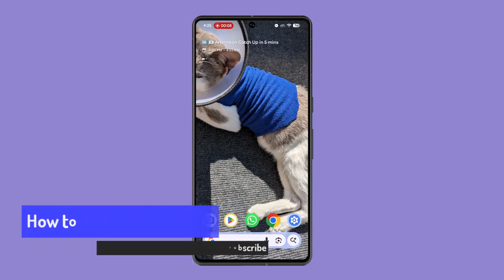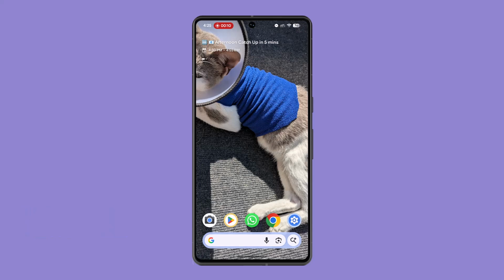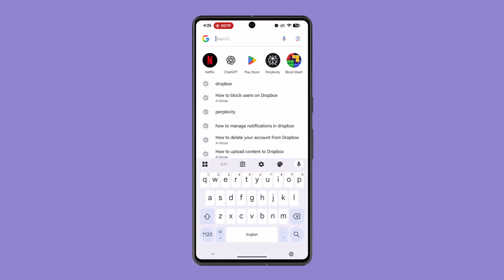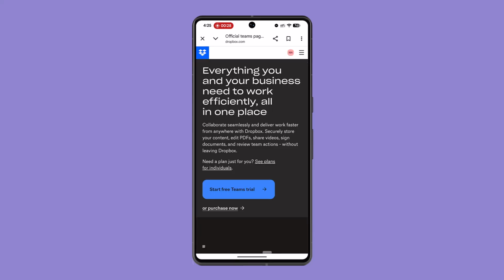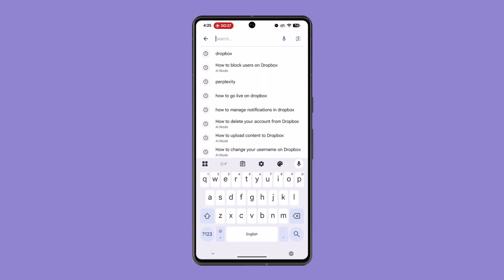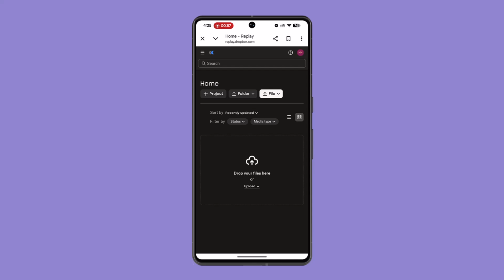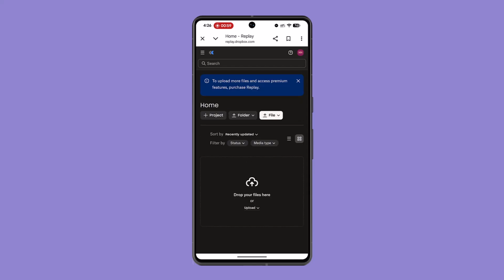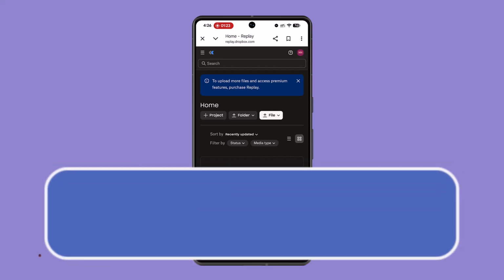How to Go Live on Dropbox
Going "live" on Dropbox for real-time collaboration on media files is achieved through Dropbox Replay, a specialized tool for video and audio review.

Once on the Replay page, upload or select the video or audio file you wish to review. With the file open, look for a button labeled "Start live review" or "Live view," typically located in the top-right corner. Clicking this generates a shareable link. You can send this link to collaborators and set their permissions, such as "Can review and comment" or "View only." Everyone with the link can then watch the media simultaneously, add timestamped comments, and discuss edits in real time, creating an efficient live review session directly within Dropbox.

Timestamps:
0:00 - Introduction
0:09 - Accessing Dropbox Replay
0:21 - Navigating to replay.dropbox.com
0:34 - Selecting Your Media File
0:41 - Starting a Live Review Session
0:46 - Sharing the Link with Collaborators
0:55 - Setting Review Permissions
1:00 - Conclusion